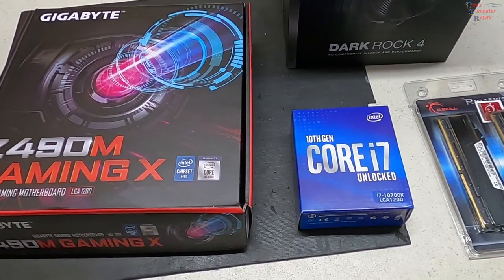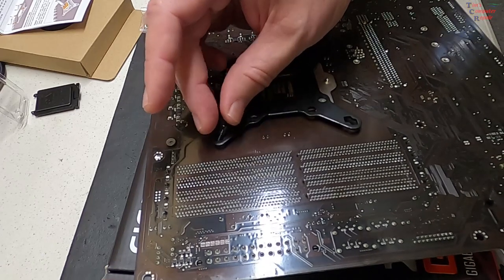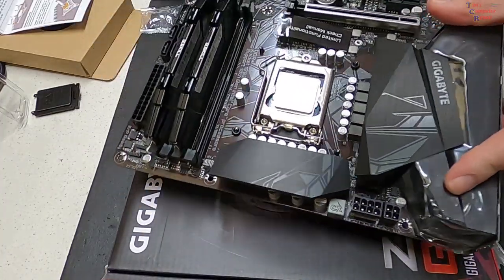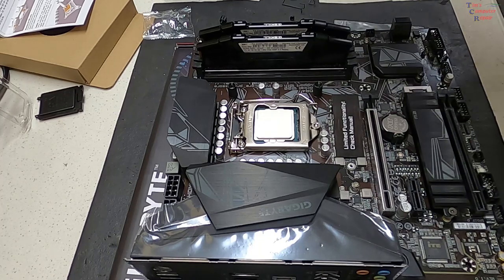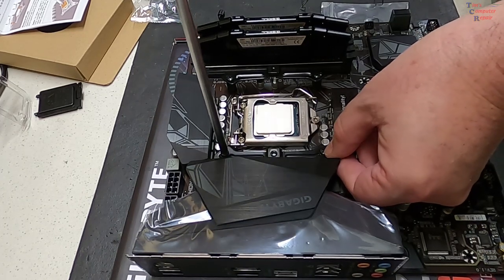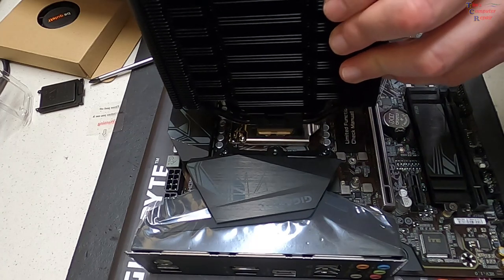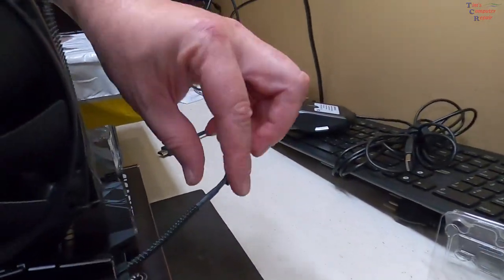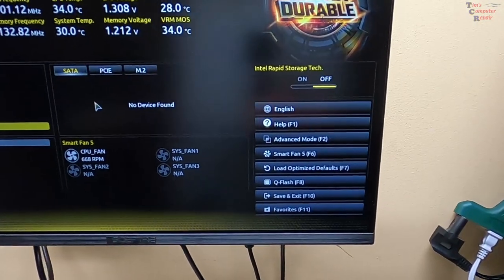How to Install a Be Quiet Dark Rock Cooler on a Intel 1200 Socket Motherboard.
In this video I show how to install a Be Quiet! Dark Rock 4 air cooler on a Intel 10700 k  processor mounted on a z490 chipset.  This cooler will work with the 1200 socket motherboards. This cooler is recommended for the 10700k as the TDP of this processor is higher than previous versions. The dark Rock 4 cooler is recommended for up to 200 TDP and is the right cooler for this processor. Even though this cooler is wider than the Dark Rock Slim it still looks aesthetically nice without being so big that it overwhelms and becomes an eyesore when looking at your system. If you are in the Savannah Georgia area stop by and say hello.

GIGABYTE Z490 Gaming X Motherboard

Intel Core i7-10700K Desktop Processor

17 in 1 Electronics Repair Tools Opening Pry Tool Kit

90W AC Universal Laptop Charger